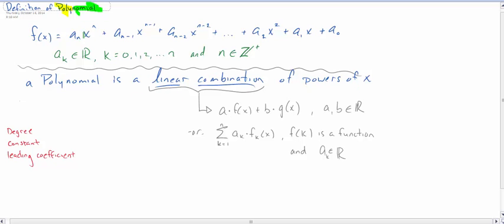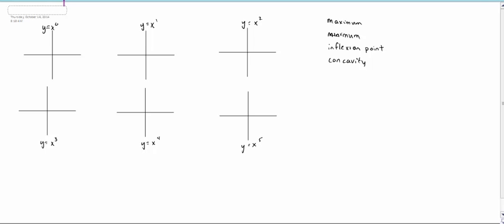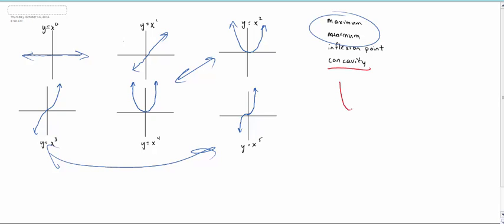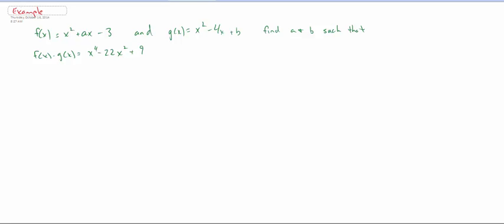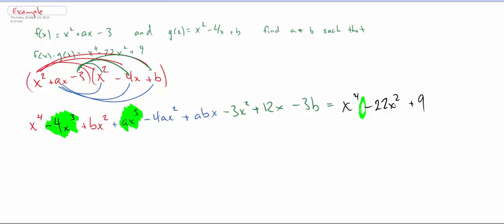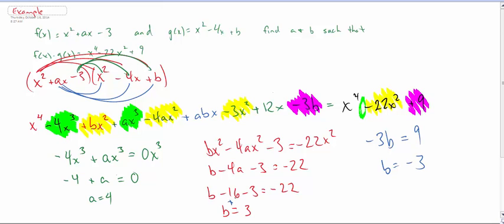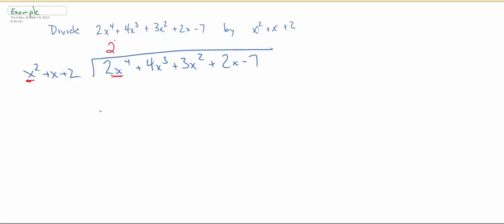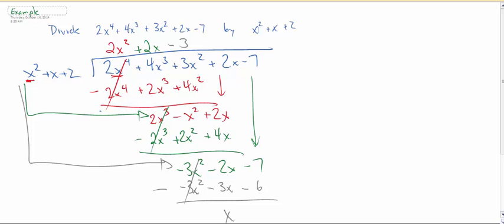Definition of Polynomial and Long division